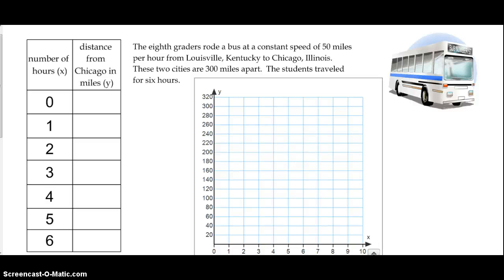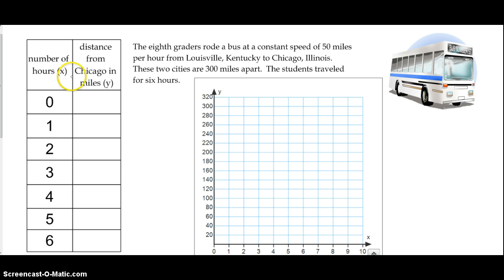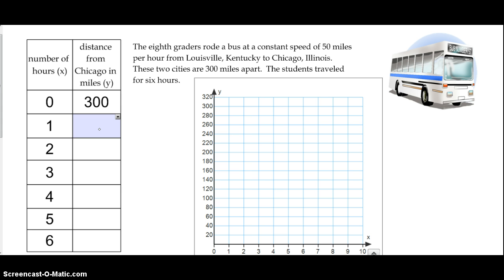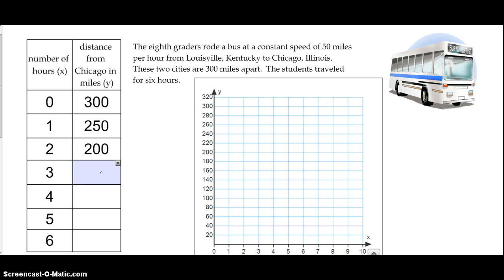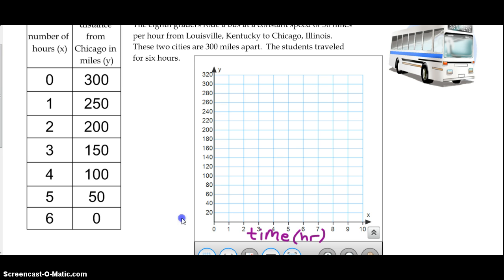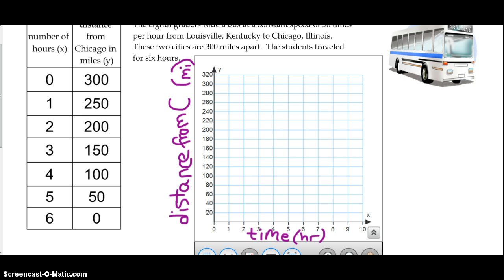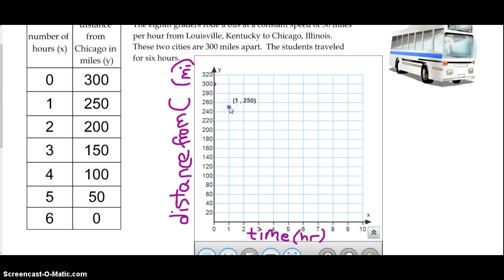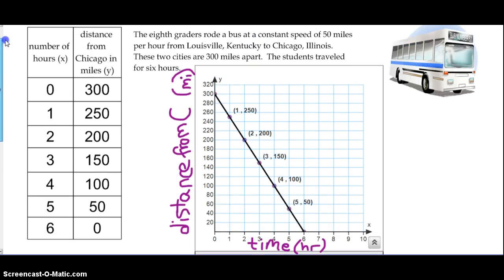Function Word Problem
Screencast-O-Matic